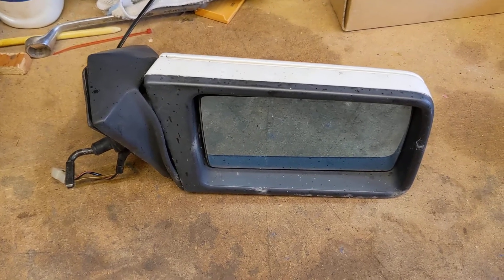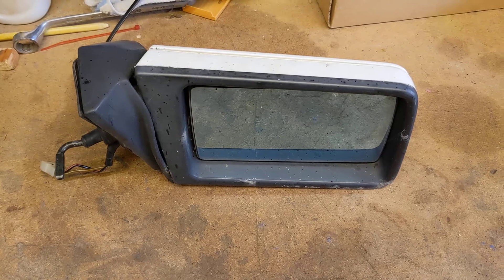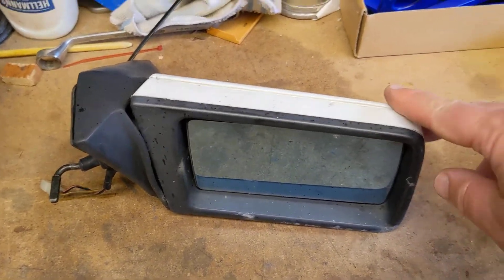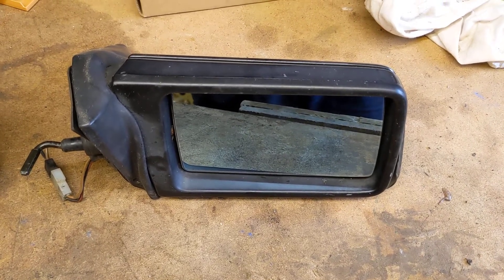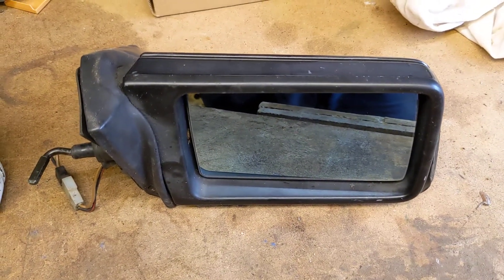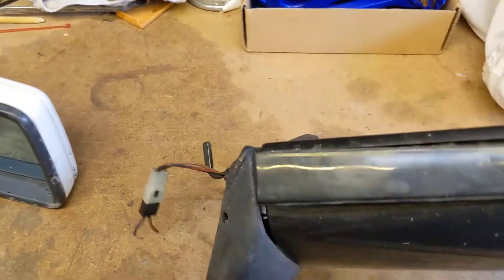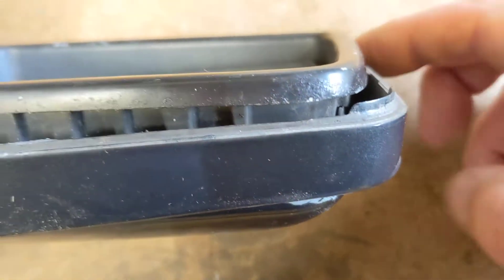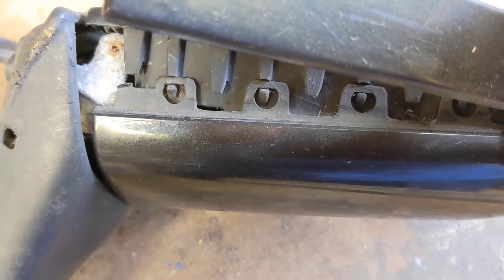Mercedes W201 / W124 wing mirror cover removal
An overview of how to remove the plastic mirror covers from the wing mirrors of two models of 1990's vintage Mercedes cars. This process should be considered at least partially destructive, as the covers are not really meant to be detached separately, so each time they are, the plastic is stressed a little. To reassemble, place the centre strip in position first, then press home the back cover